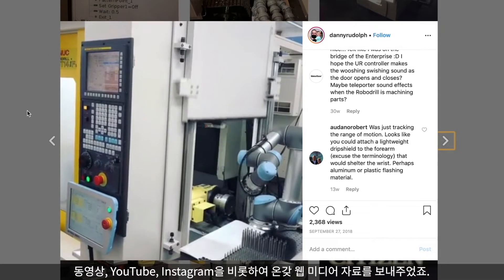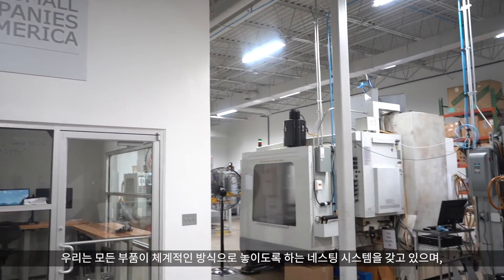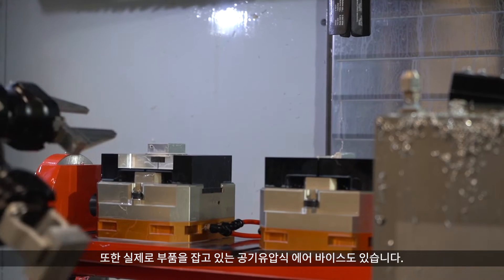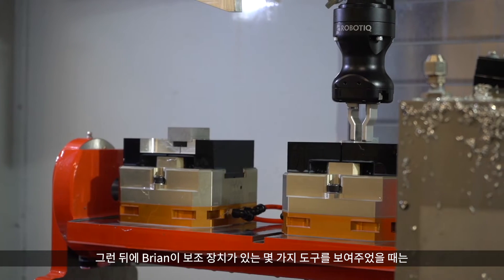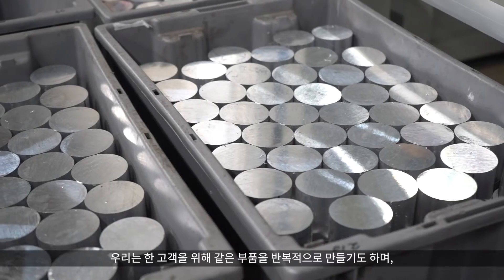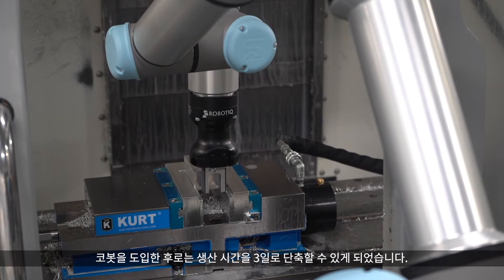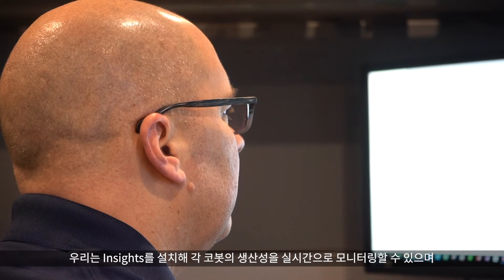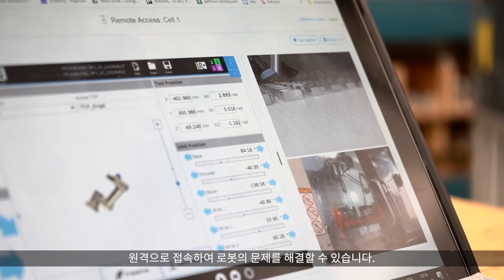생산 현장 직원들의 바램, 로봇자동화. 유니버설 로봇을 통해 이루다.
"기계 부품 가공 전문업체, Fusion OEM.

경영진이 아닌 생산 현장 직원들의 요구로 유니버설 로봇 협동로봇을 도입하였습니다.

협동로봇의 도입은 기존에 6일가량 소요되던 작업을 3일로 단축할 수 있게 했고, 작업의 일관성이 향상되었으며 투자비용을 네 배 가량 감소시켰습니다.

아주 간단한 프로그래밍으로도 원활하게 작동하는 협동로봇! 이는 기존 작업자들을 업무 부담을 감소시켰고, 생산력, 수익을 크게 향상시켰습니다!👏👏

""1년 내로 모든 기계 시스템에 협동로봇을 적용하겠다""
Fusion OEM임직원 모두의 바램이자 목표입니다👍👍"

유니버설 로봇 상담 문의